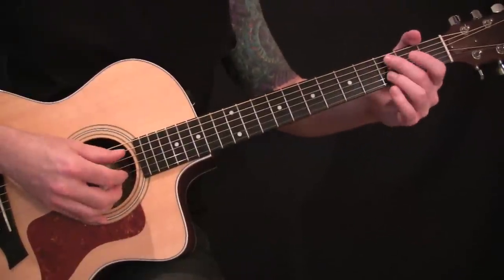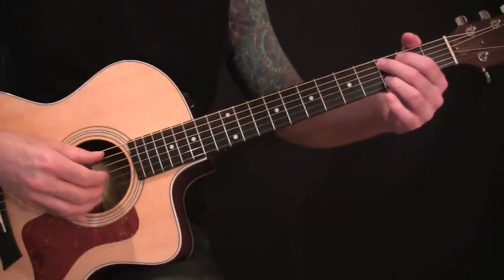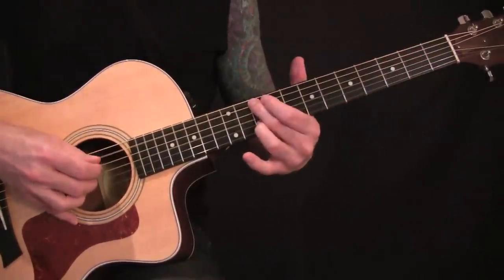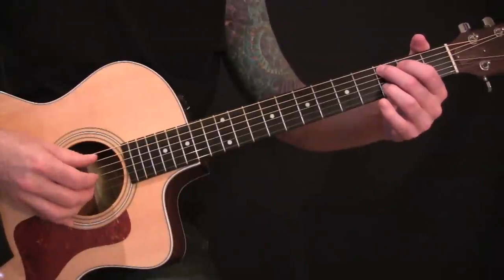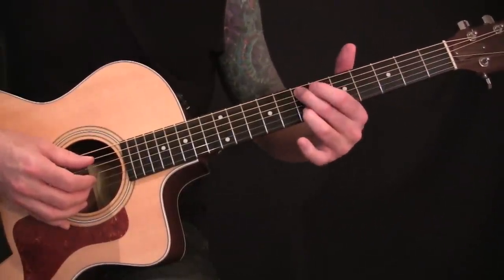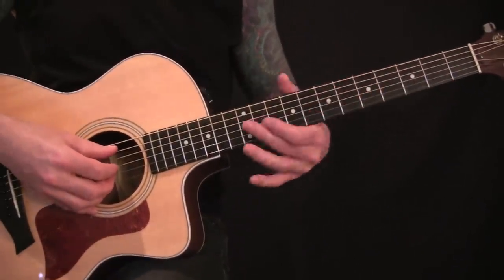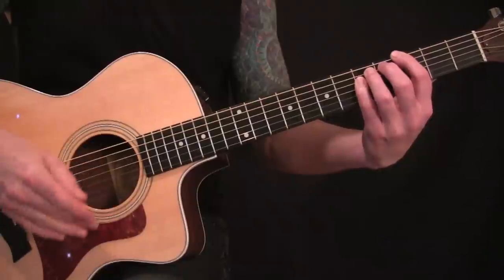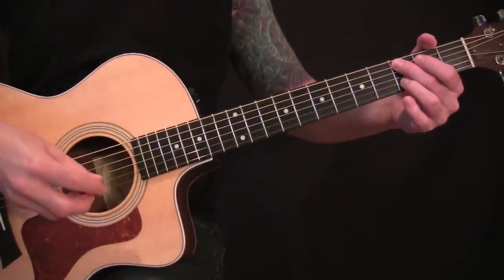A Perfect Circle - 3 Libras - Acoustic Guitar Lesson(WARNING: TUNING FLAW)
**ATTENTION ALL GUITAR PROS** DUE TO AN UN PROPER SET UP ON MY PART THE GUITAR IS A BIT OUT OF TUNE FOR THIS LESSON!!! VIEW AND PROCEED WITH CAUTION AT YOUR OWN RISK!

A free online youtube guitar cover lesson tutorial on how to play teach learn 3 Libras by A Perfect Circle on acoustic guitar by Ryan Puskarich